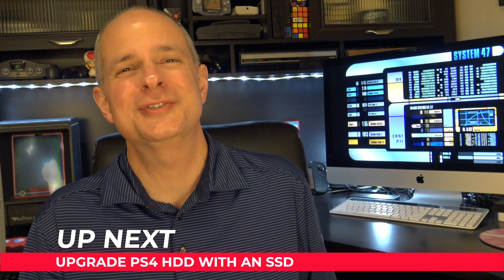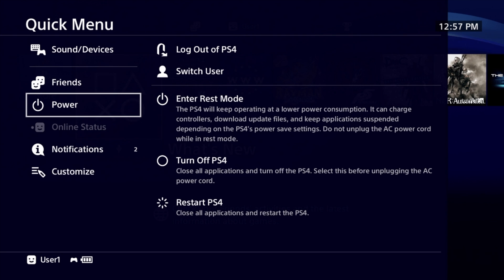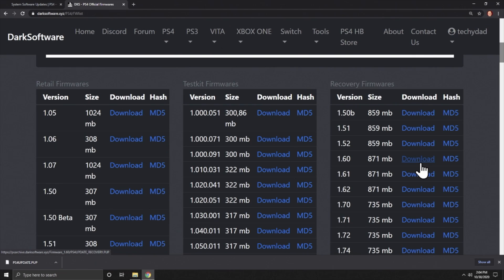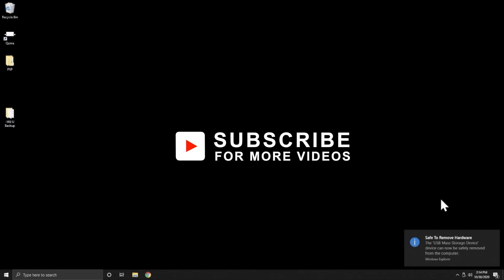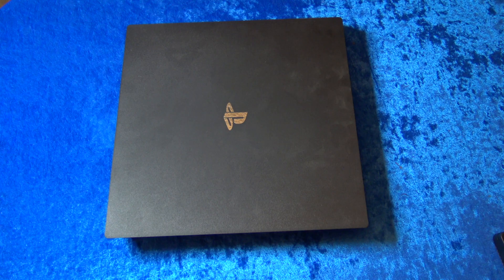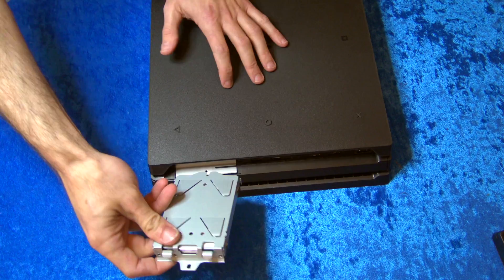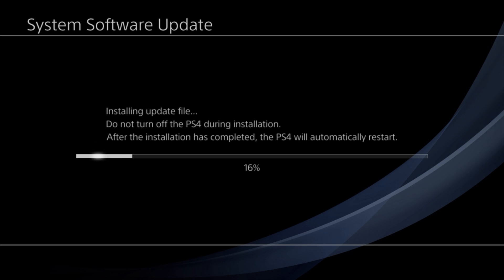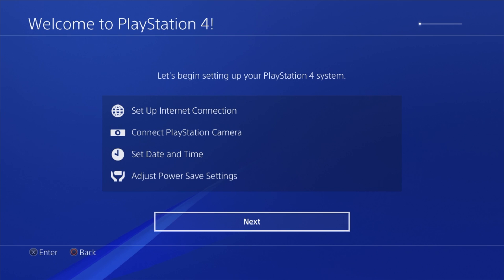How To Upgrade The PS4 With A SSD For Original, Slim, Or Pro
Learn how to upgrade the PS4 with a SSD for your original, Slim, or Pro console. I'll show you how.
PS4 Thermal Paste Replacement - Unlock More Cooling Power!

PS4 Stand, Cooling Fans, Dual Controller Chargers, & 12 Game Slots
(Amazon link)

OFFICIALLY LICENSED PS4 External HDD 2TB
(Amazon link)

PS4 Controller USB Charging Cables 2-pack 10 Feet
(Amazon link)

Crazy Good Bluetooth Media Remote Control For PS4 & PS5
(Amazon link)

Get OFFICIAL Sony DualShock 4 Controllers Here
(Amazon link)